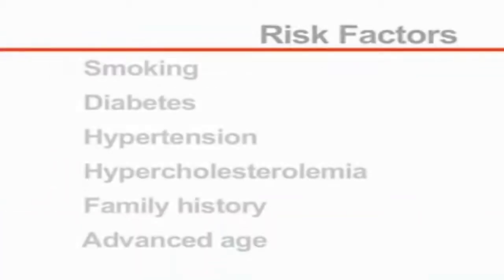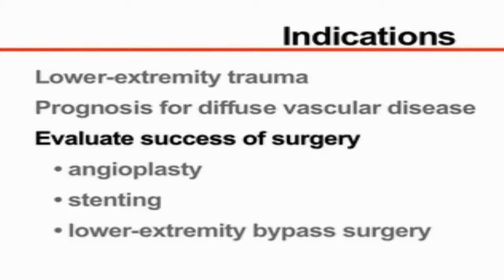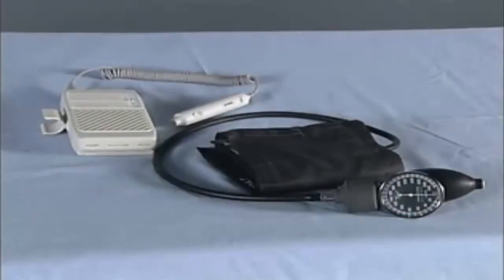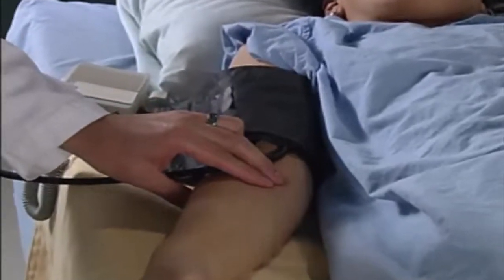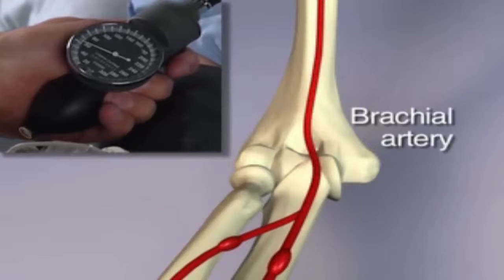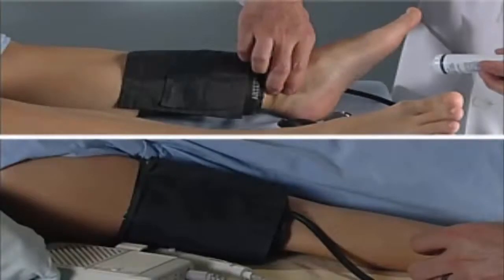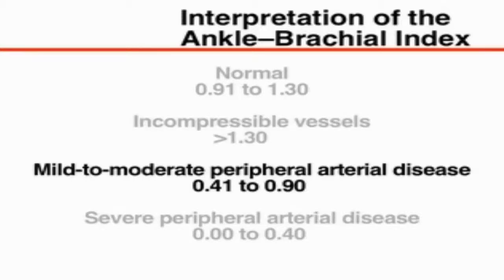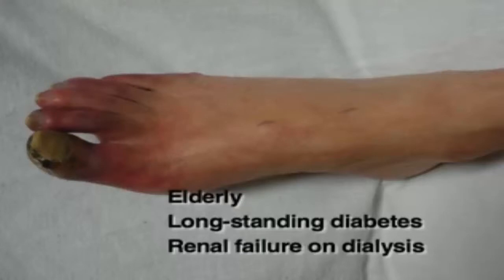Ankle Brachial Index for Assessment of Peripheral Arterial Disease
Smoking
Diabetes
Hypertension
Hypercholesterolemia
Family history
Advanced age